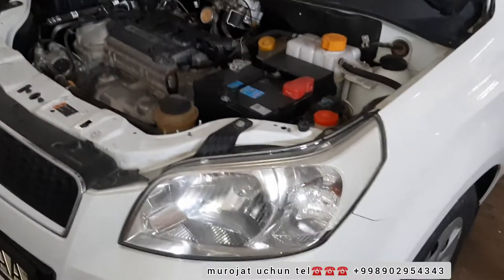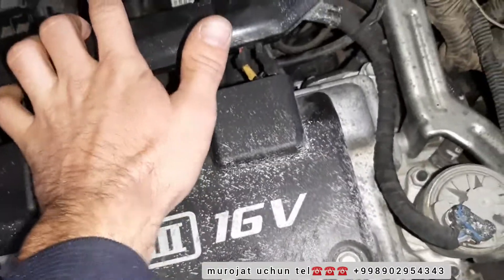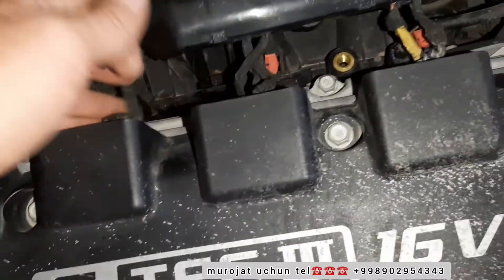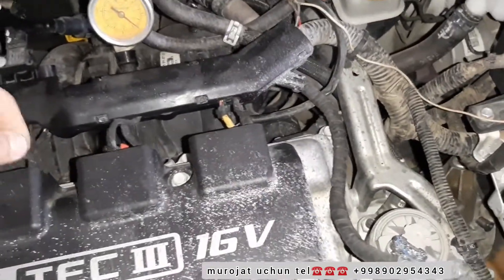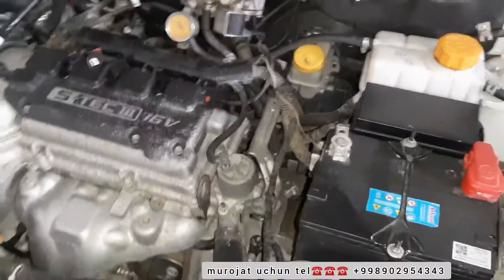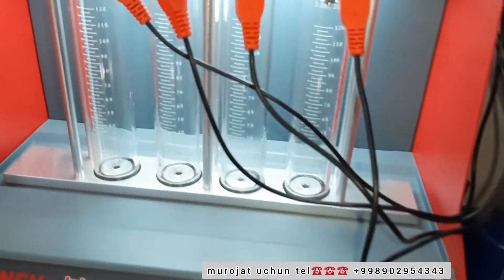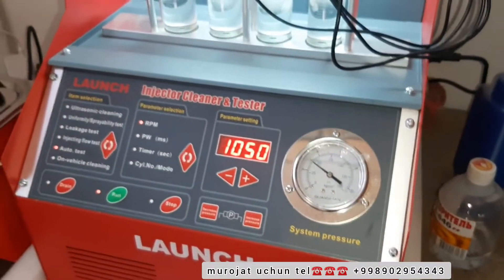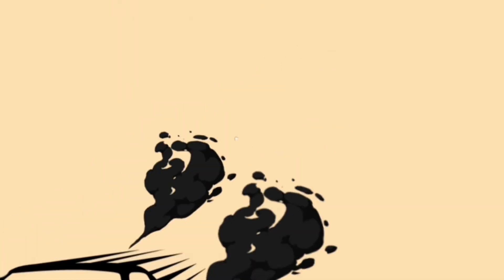Bizda qo'shimcha yangi xizmatlar ham yo'lga qo'yildi.Adres Surxondaryo Termiz shahar